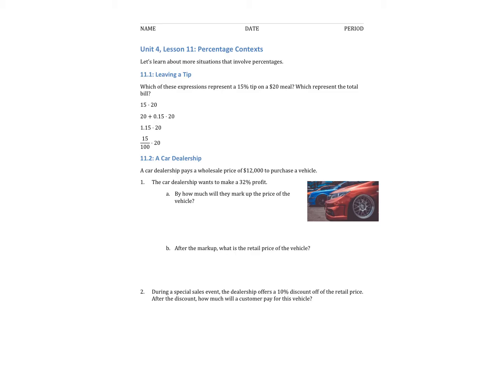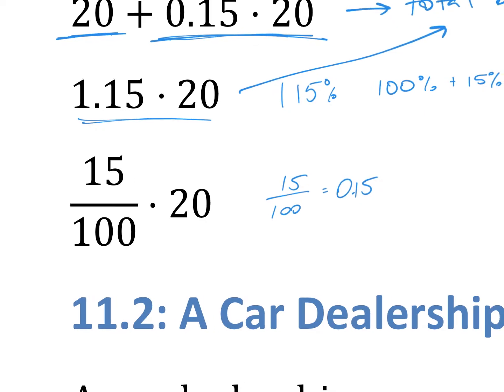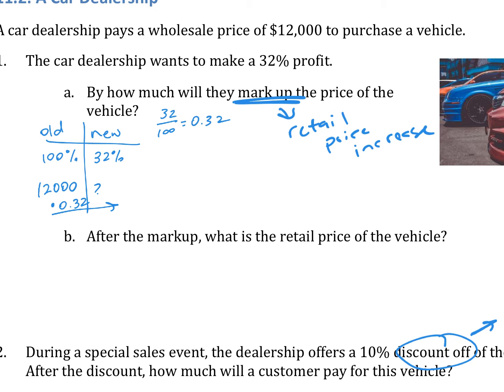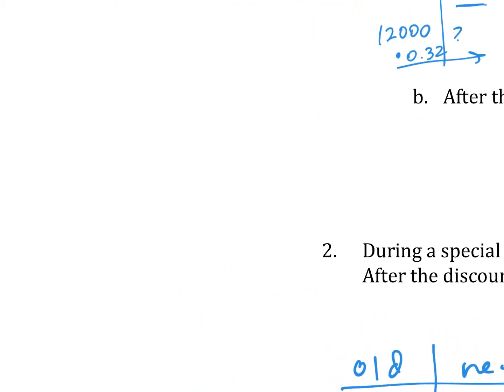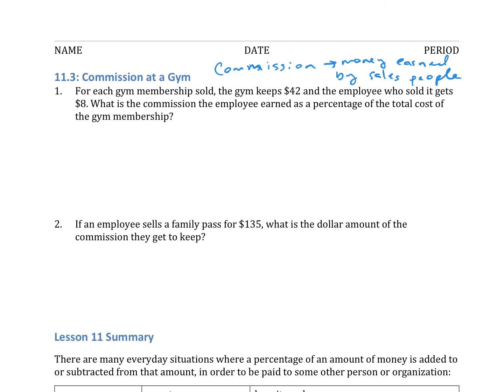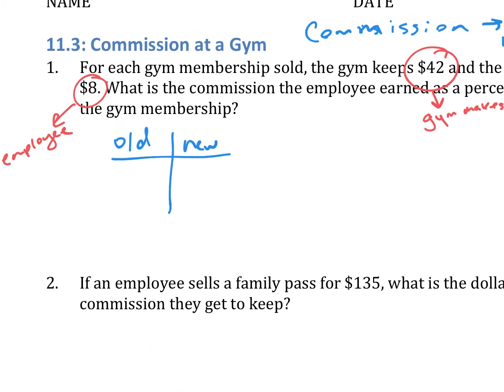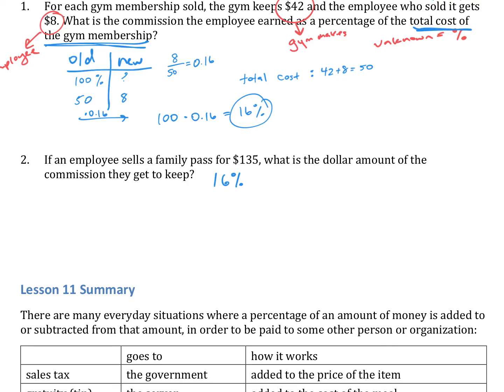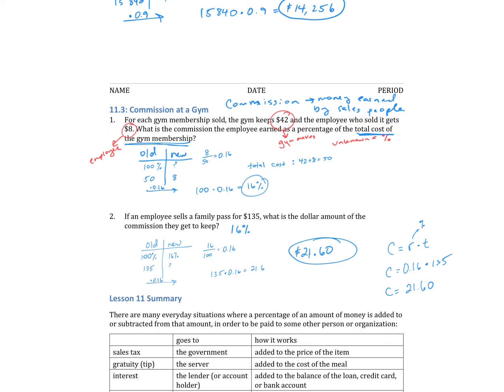7th Grade IM Unit 4 Lesson 11 Student Video Notes.mp4